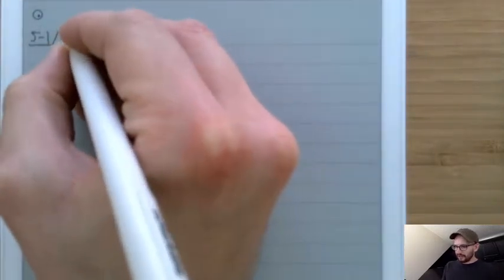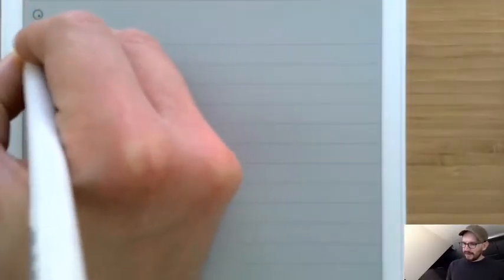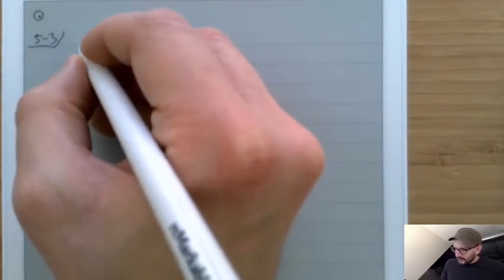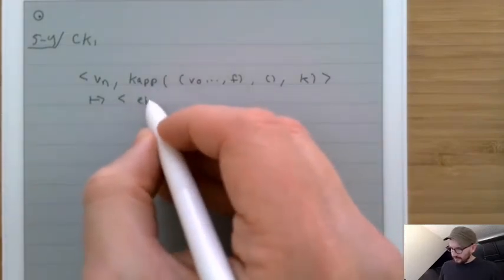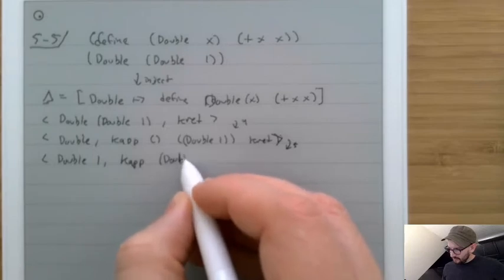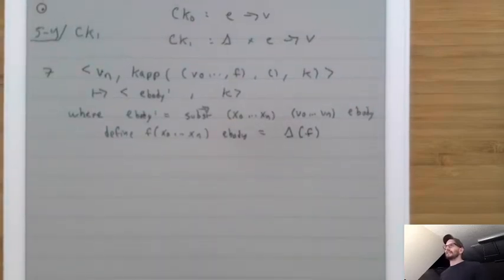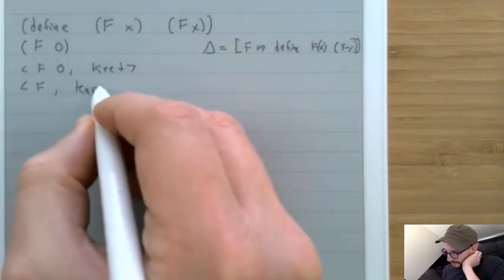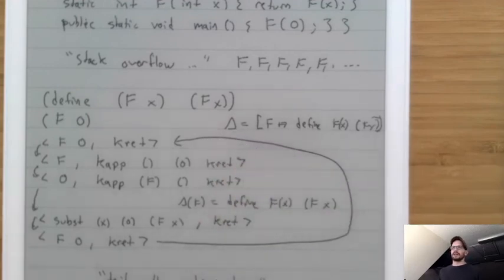OPL #5 - Functions & Tail Calls